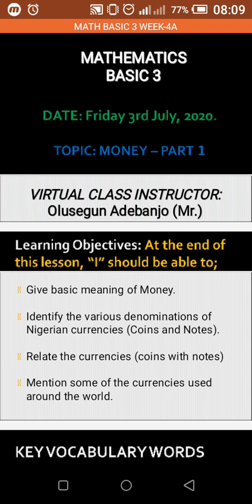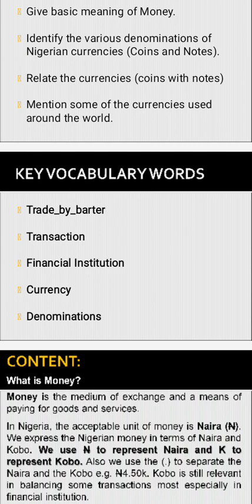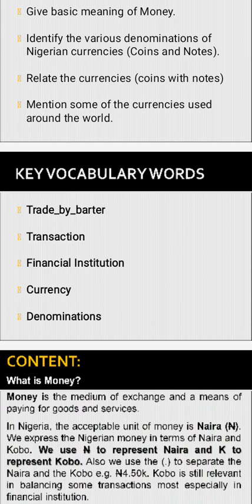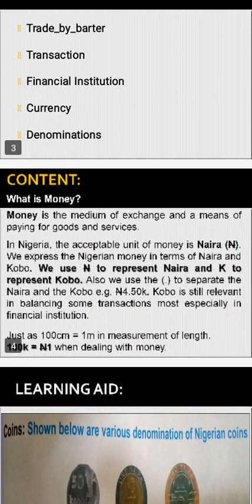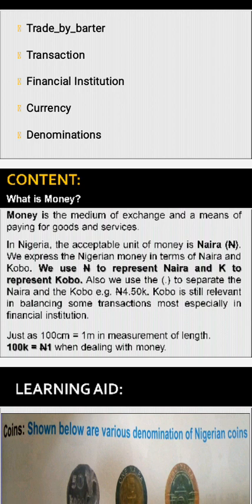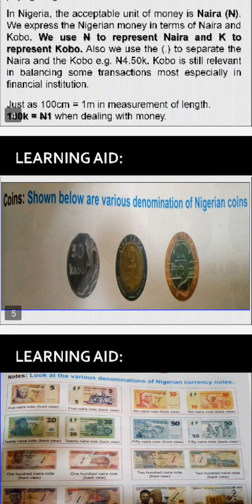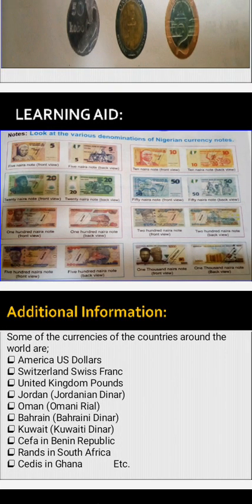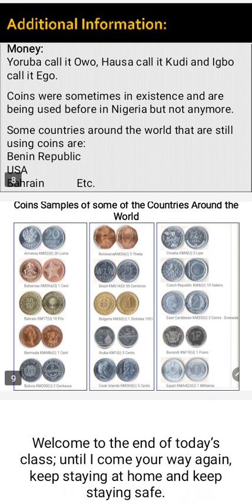MONEY //PART ONE// ~ GRADE 3.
A project of Olusegun Adebanjo powered Mobizen.